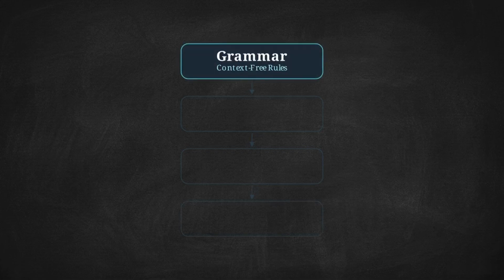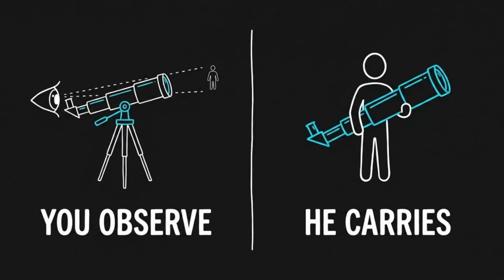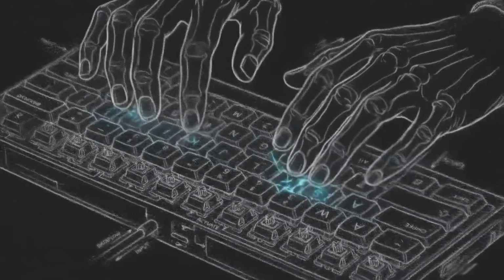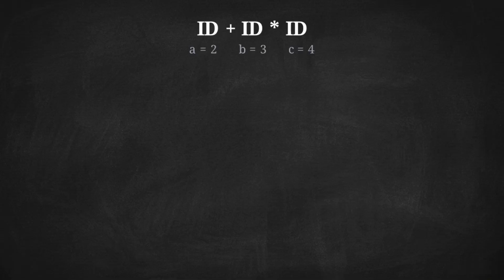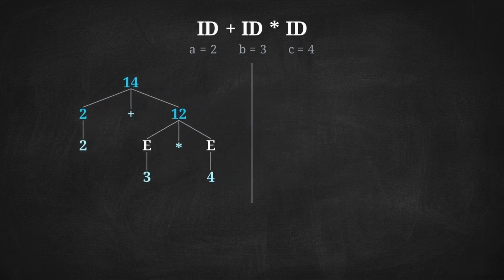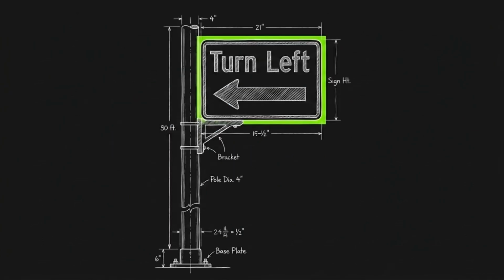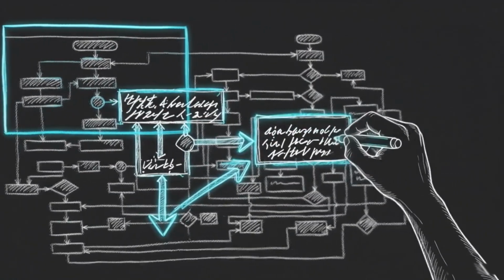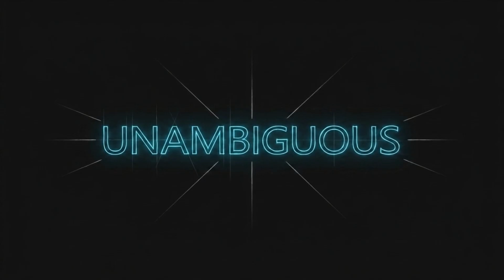2.8: Ambiguous Grammars: The danger of multiple parse trees and meanings.